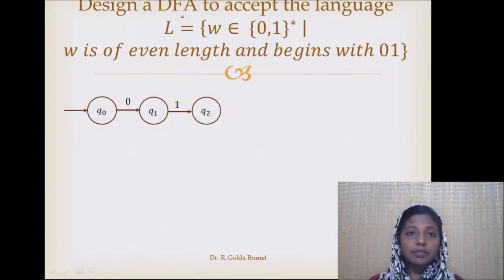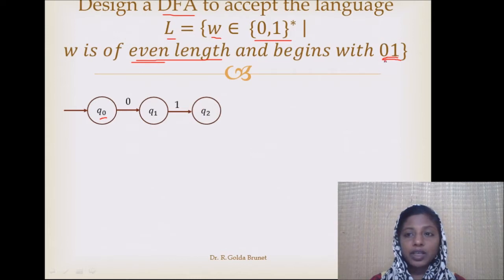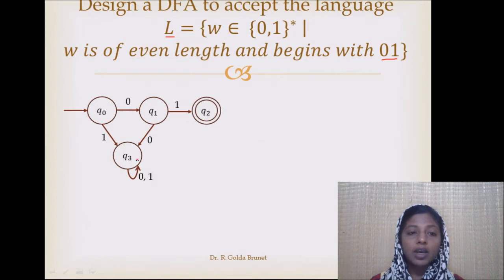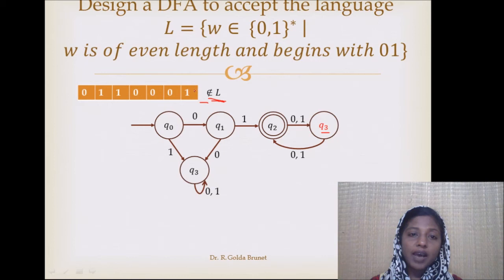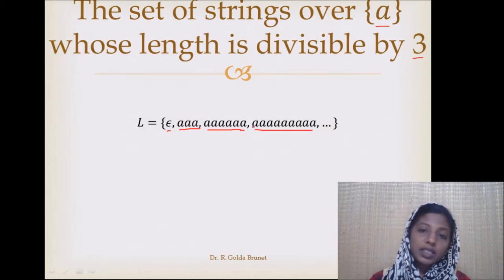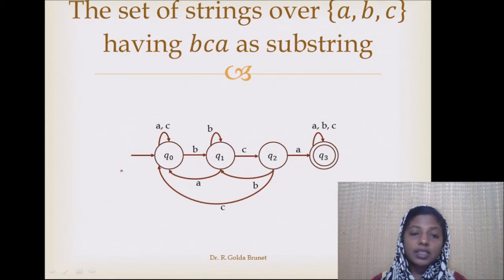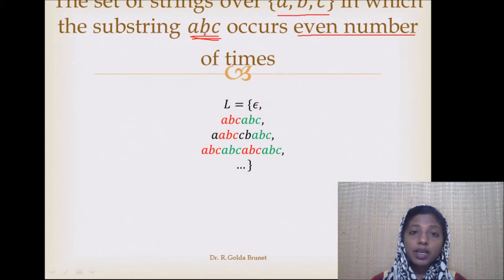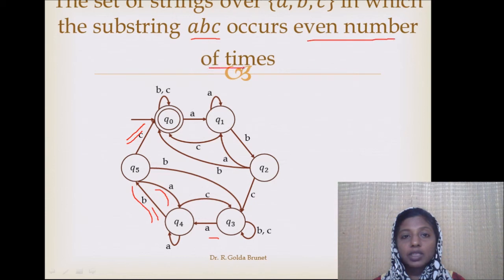Deterministic Finite state machine - Examples